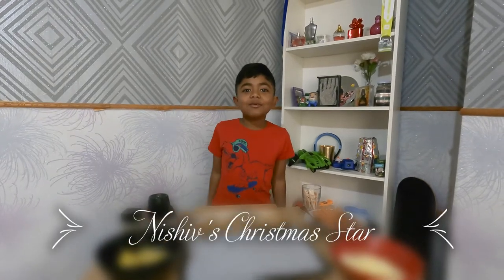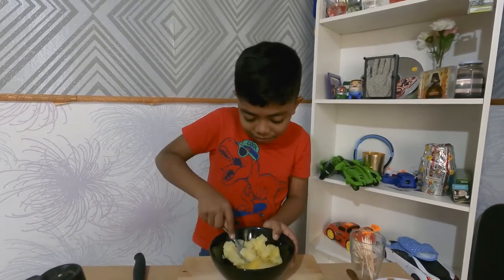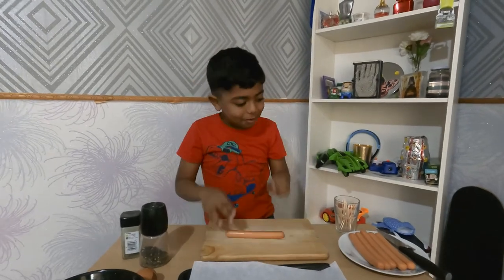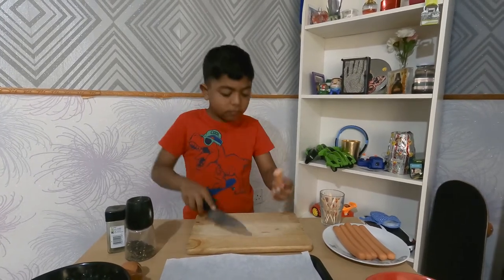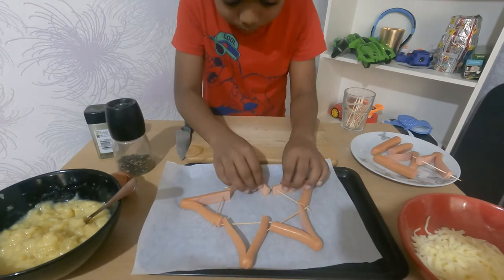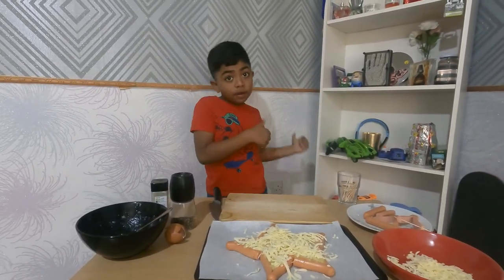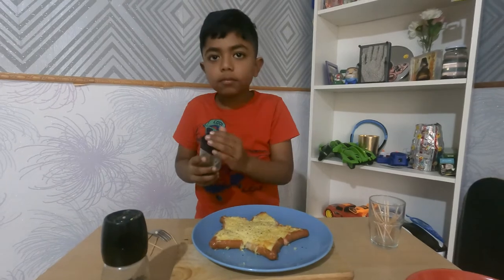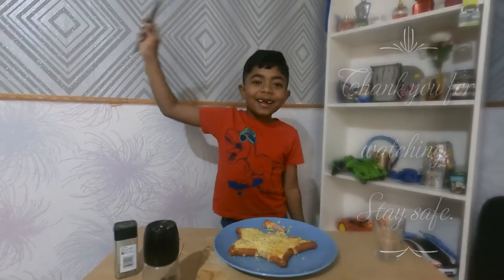Christmas Star (1080P)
Christmas Special cooking... A star to eat.